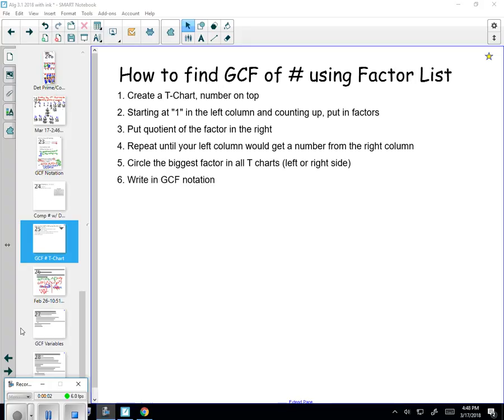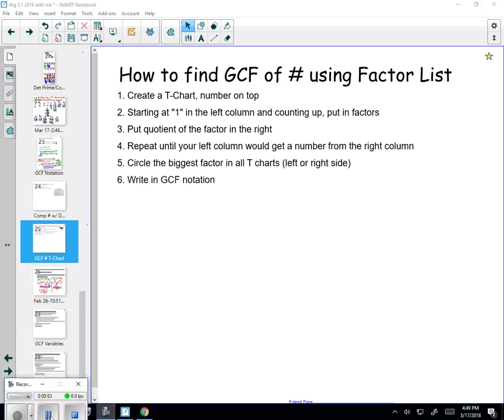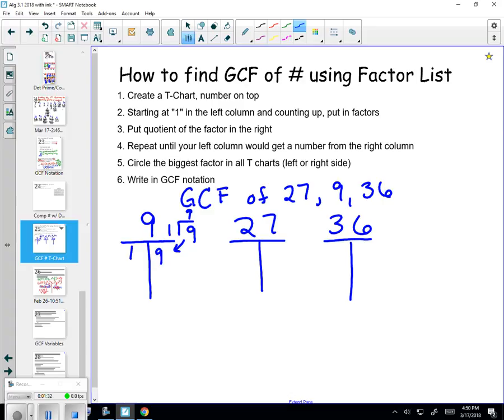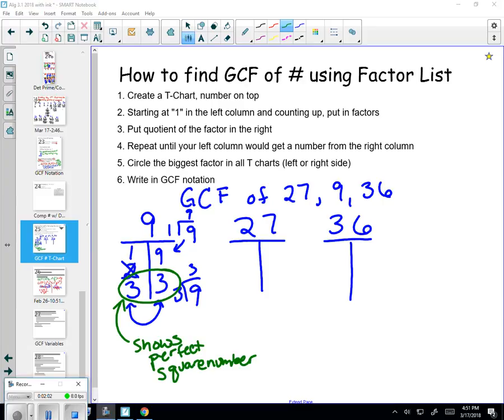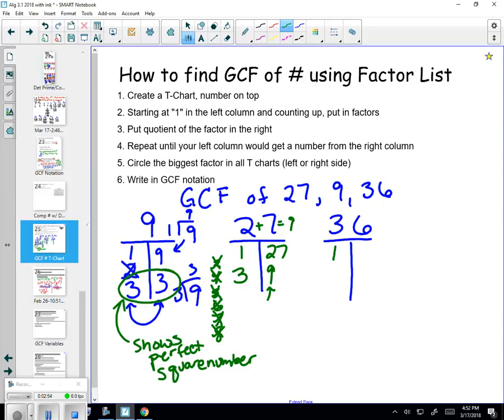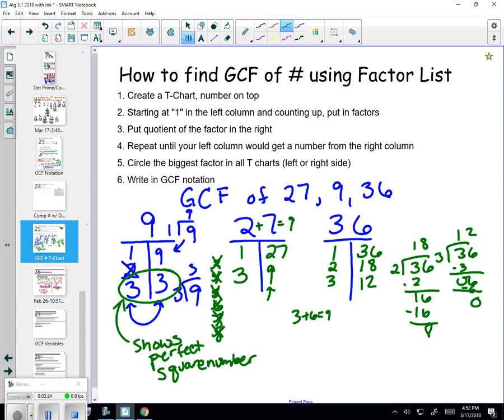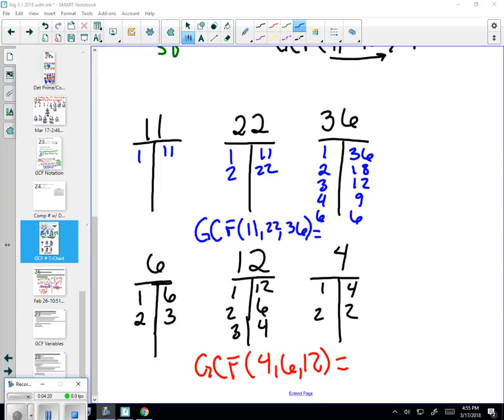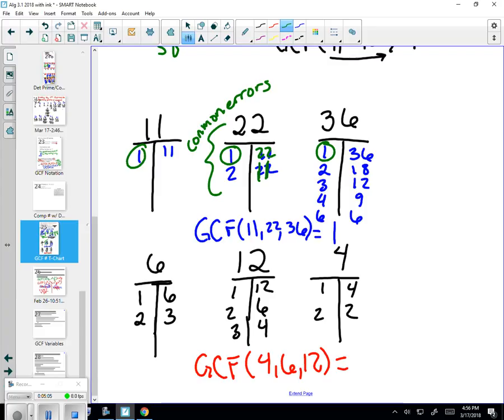Alg 3 1 Part 17 How to Find GCF with Factor Lists